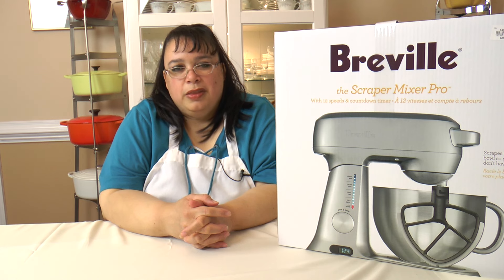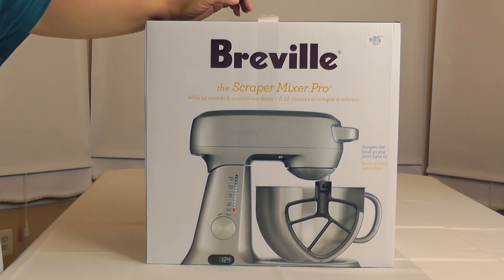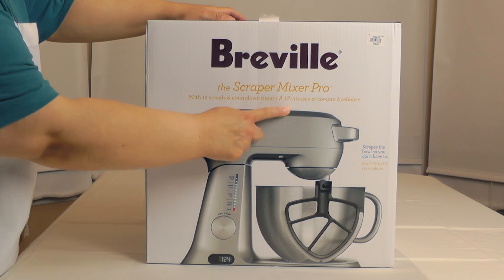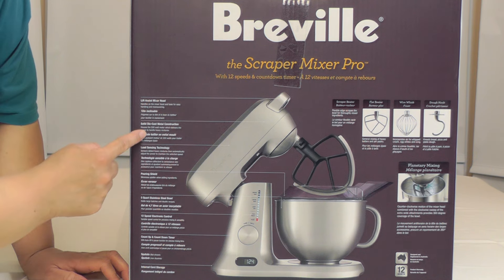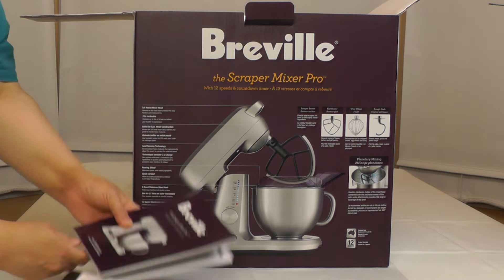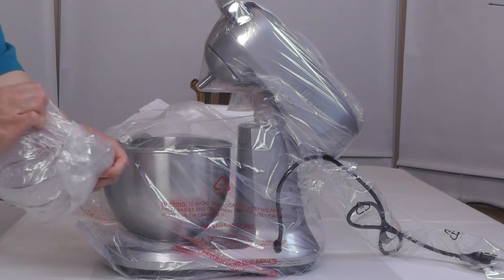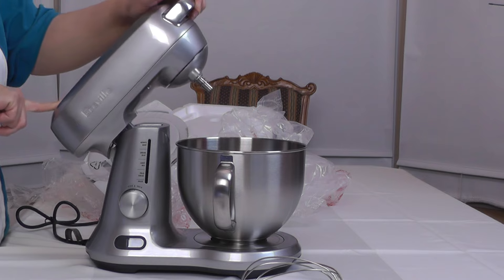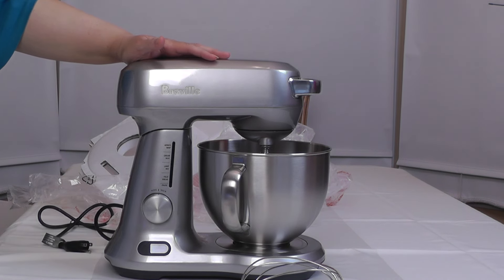Breville Scraper Mixer Pro BEM800XL Unboxing ~ Stand Mixer Review ~ Amy Learns to Cook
Breville Scraper Mixer Pro Stand Mixer unboxing! Join Amy as she unboxes the Breville stand mixer.  This is a 5 quart mixer that includes the flex beater and pouring shield. I am looking forward to testing this stand mixer to see who it compares to the KitchenAid.

If you would like to take a closer look at the Breville Scraper Mixer Pro, please visit: